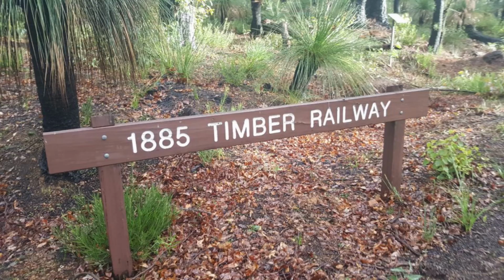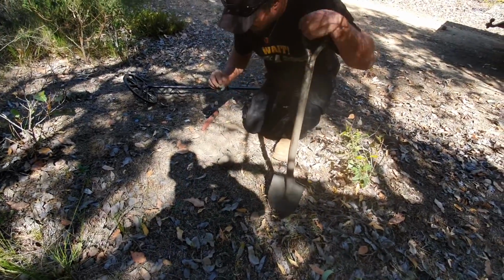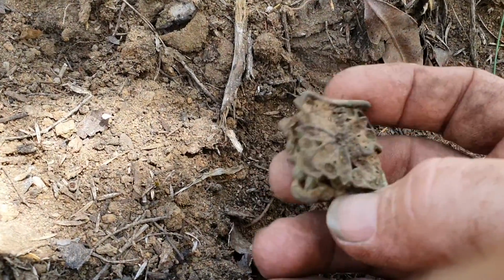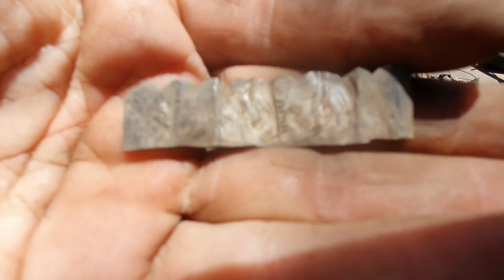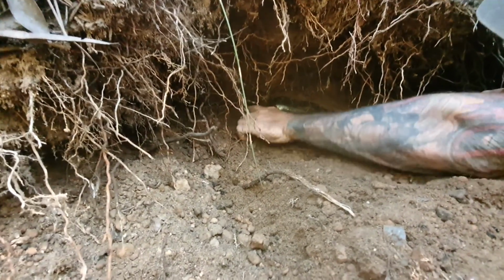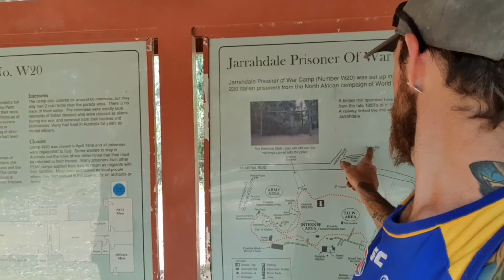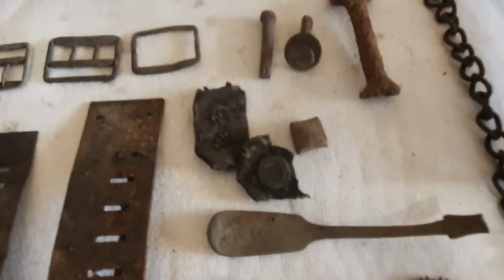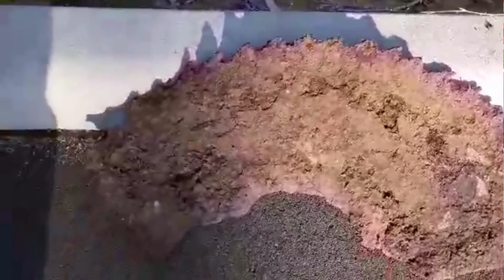- HOOPERS MAYHEM - METAL DETECTING "JARRAHDALE" - Late 1800's Timber mill and Railway Campsites!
METAL DETECTING "JARRAHDALE" - Late 1800's Timber mill and Railway Campsites!

Hi everyone,

Today my friend Levi invited me up to his house in North Dandalup to go and do some dirt fishing up at a couple of his secret locations in the heart of a beautiful Jarrah forest.

 Back in the late 1800s the area of Jarrahdale and the surrounding bushland was alive with Timber mill and railway workers and some of the remnants still clearly visible and untouched left lying out in amongst the over grown jarrah forest.

We visited a couple dig sites where we found all kinds of relics from buckles to sewing craft, brooches, harmonica reeds ect.

We stopped at a well known P.O.W campsite and had a little look around and managed to follow the old train line along a small creek where we managed to dig up a couple old bottles too.

Dont forget i will be running the 1000 subscriber give away and all you have to do to enter is to subscribe to my channel and comment on anyone of my videos "1000 Sub Prize" to go into the draw

Hoops

"happy Hunting" which is called
"DIG IT" NORTH WEST METAL DETECTING On Facebook

Pi is a new digital currency developed by Stanford PhDs, with over 10 million members worldwide. and use my username (hoops1981) as your invitation code.